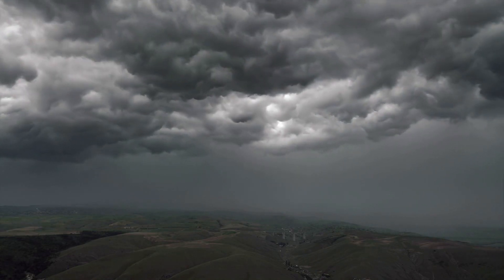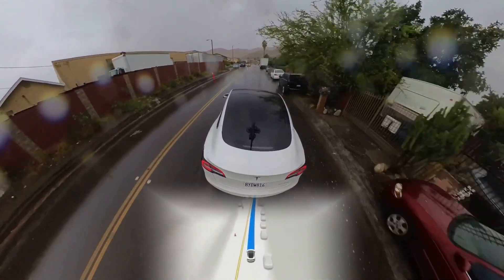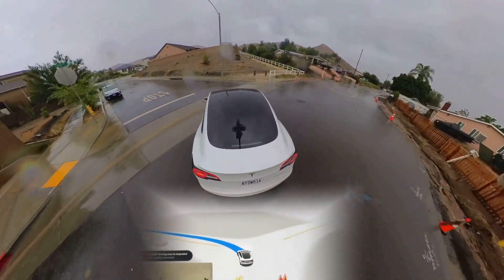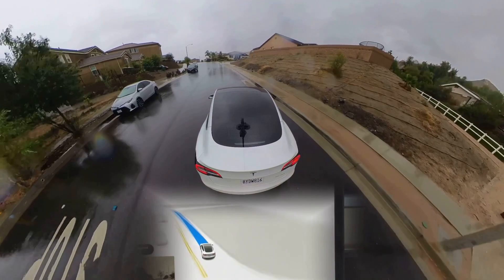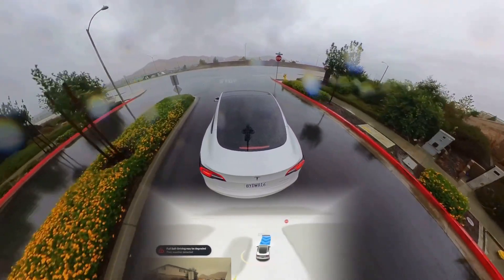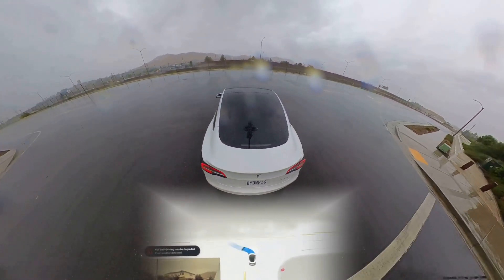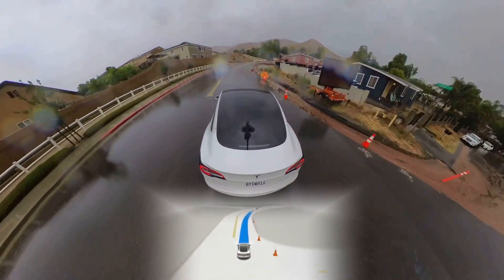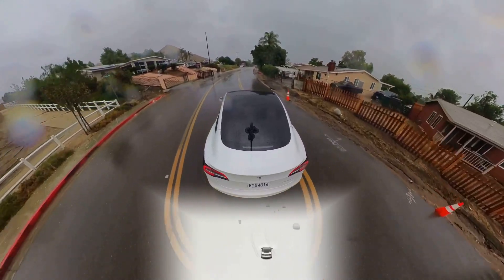Tesla FSD in the RAIN...gets stuck in loop.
Testing Tesla's Full Self-Driving in a thunderstorm led to unexpected challenges. FSD struggled with a narrow lane, rerouting and avoiding the original path, which was our only way home. We had to intervene during the second attempt. Additionally, FSD encountered issues near a main road intersection mid-trip, as it went haywire, most likely due to the windshield wipers not cleaning enough of the water droplets and obstructing the front cameras.

Trip: Riverside, CA
FSD Smoothness: Low
Disengagements: 1

Full Self-Driving (Beta) Software V11.3.6
2021 Model 3